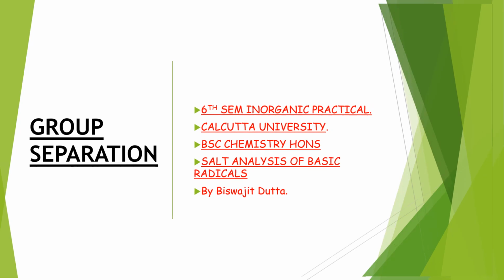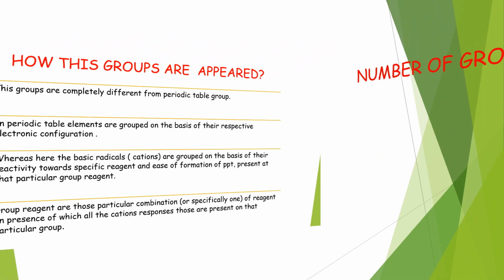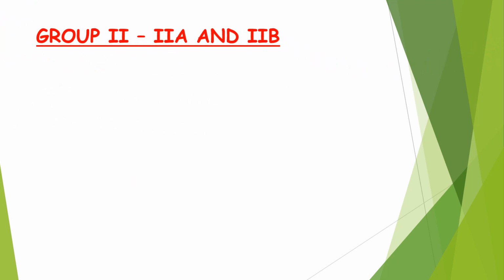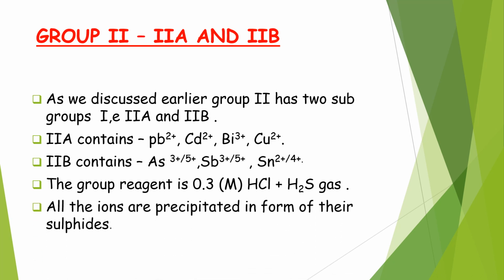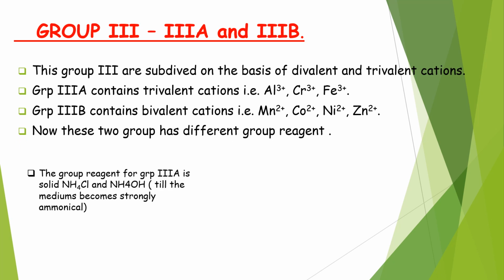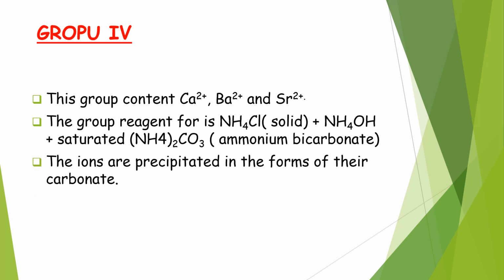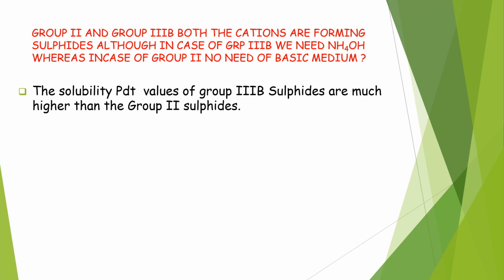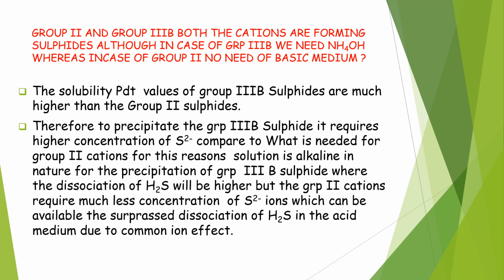Group Separation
Group separation,  detection basic radicals , cations analysis, group reagent , precipitation form, why need basic medium for grp IIIB to form sulphides?